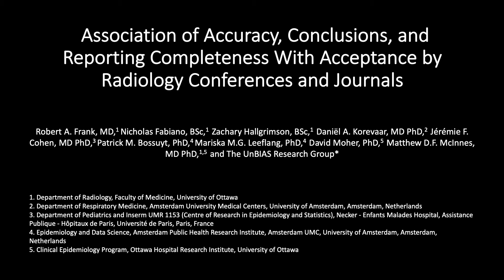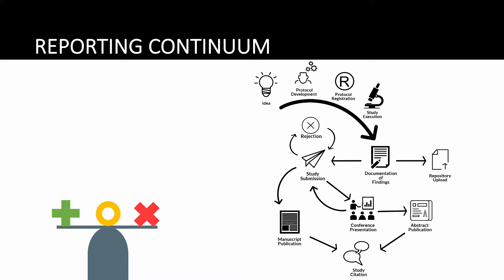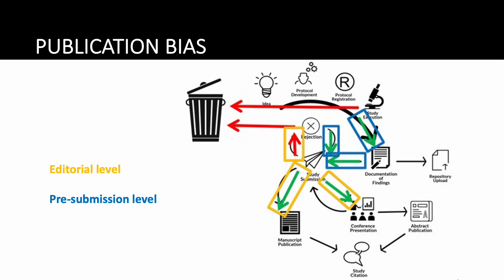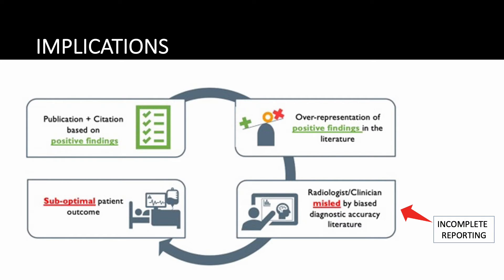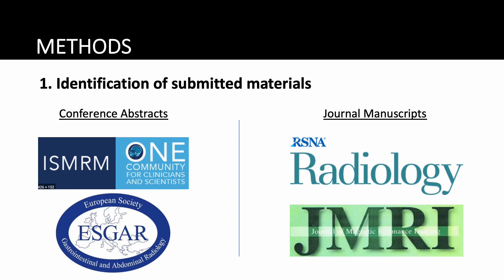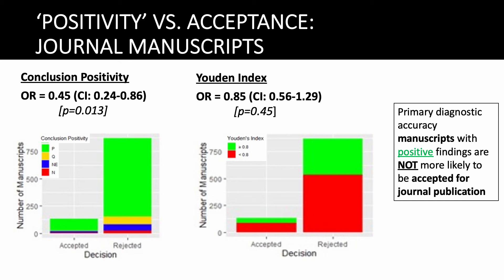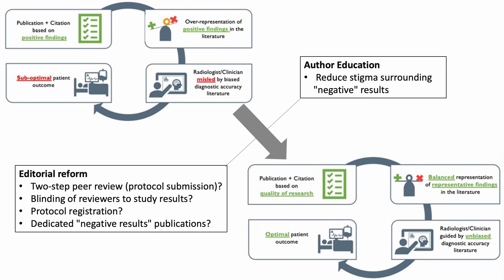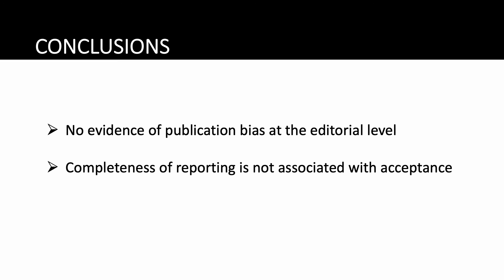Robert Frank - Association of Reporting Completeness With Acceptance by Conferences and Journals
TITLE: Association of Accuracy, Conclusions, and Reporting Completeness With Acceptance by Radiology Conferences and Journals

ABSTRACT:
Background: Preferential publication of studies with positive findings can lead to overestimation of diagnostic test accuracy (i.e. publication bias). Understanding the contribution of the editorial process to publication bias could inform interventions to optimize the evidence guiding clinical decisions.

Purpose/hypothesis: To evaluate whether accuracy estimates, abstract conclusion positivity, and completeness of abstract reporting are associated with acceptance to radiology conferences and journals.

Study type: Meta-research.

Population: Abstracts submitted to radiology conferences (European Society of Gastrointestinal and Abdominal Radiology (ESGAR) and International Society for Magnetic Resonance in Medicine (ISMRM)) from 2008 to 2018 and manuscripts submitted to radiology journals (Radiology, Journal of Magnetic Resonance Imaging [JMRI]) from 2017 to 2018. Primary clinical studies evaluating sensitivity and specificity of a diagnostic imaging test in humans with available editorial decisions were included.

Assessment: Primary variables (Youden's index [YI ˃ 0.8 vs. ˂0.8], abstract conclusion positivity [positive vs. neutral/negative], number of reported items on the Standards for Reporting of Diagnostic Accuracy Studies [STARD] for Abstract guideline) and confounding variables (prospective vs. retrospective/unreported, sample size, study duration, interobserver agreement assessment, subspecialty, modality) were extracted.

Statistical tests: Multivariable logistic regression to obtain adjusted odds ratio (OR) as a measure of the association between the primary variables and acceptance by radiology conferences and journals; 95% confidence intervals (CIs) and P-values were obtained; the threshold for statistical significance was P ˂ 0.05.

Results: A total of 1000 conference abstracts (500 ESGAR and 500 ISMRM) and 1000 journal manuscripts (505 Radiology and 495 JMRI) were included. Conference abstract acceptance was not significantly associated with YI (adjusted OR = 0.97 for YI ˃ 0.8; CI = 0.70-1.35), conclusion positivity (OR = 1.21 for positive conclusions; CI = 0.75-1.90) or STARD for Abstracts adherence (OR = 0.96 per unit increase in reported items; CI = 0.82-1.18). Manuscripts with positive abstract conclusions were less likely to be accepted by radiology journals (OR = 0.45; CI = 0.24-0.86), while YI (OR = 0.85; CI = 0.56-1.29) and STARD for Abstracts adherence (OR = 1.06; CI = 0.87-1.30) showed no significant association. Positive conclusions were present in 86.7% of submitted conference abstracts and 90.2% of journal manuscripts.

Data conclusion: Diagnostic test accuracy studies with positive findings were not preferentially accepted by the evaluated radiology conferences or journals.

EVIDENCE LEVEL: 3
TECHNICAL EFFICACY: Stage 2.